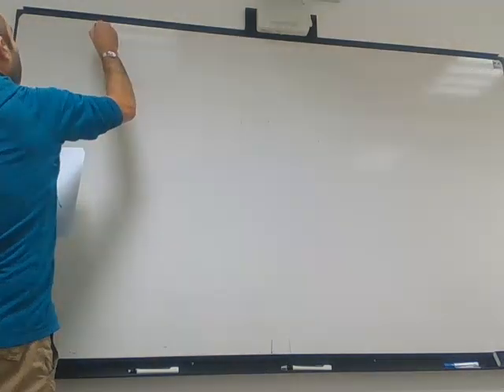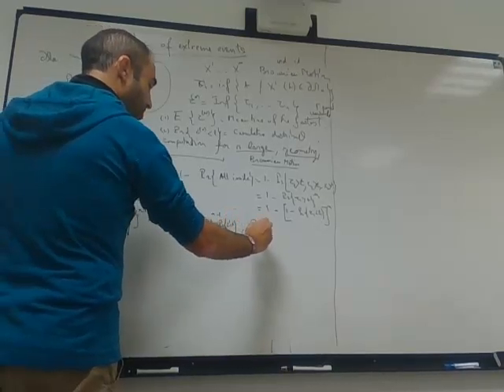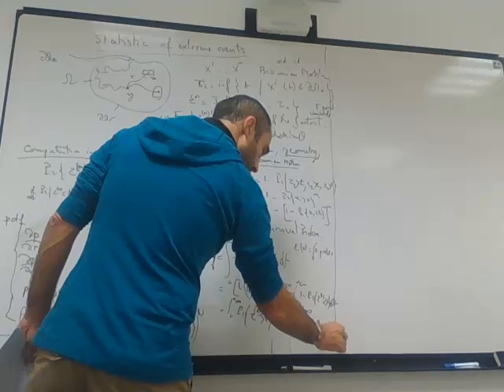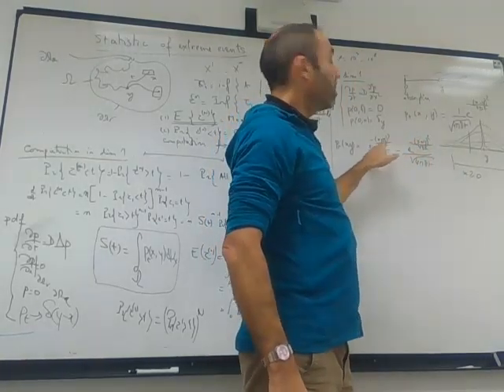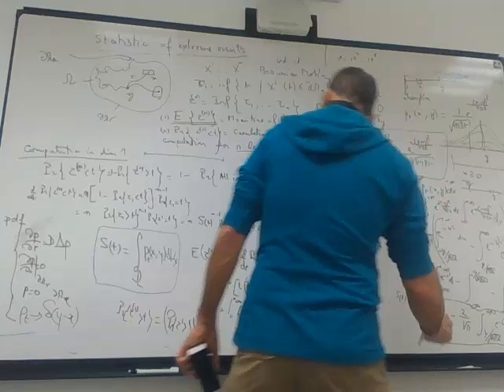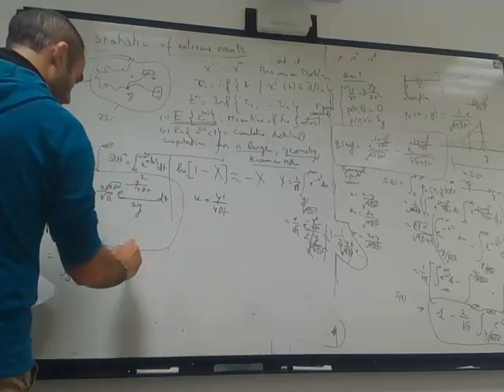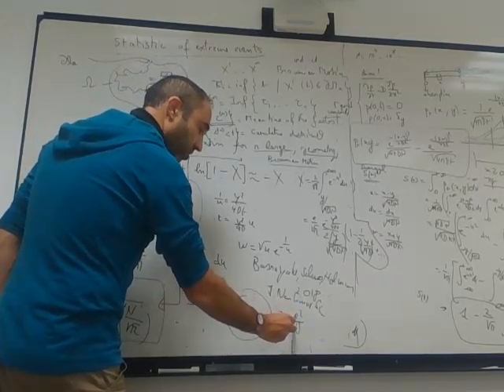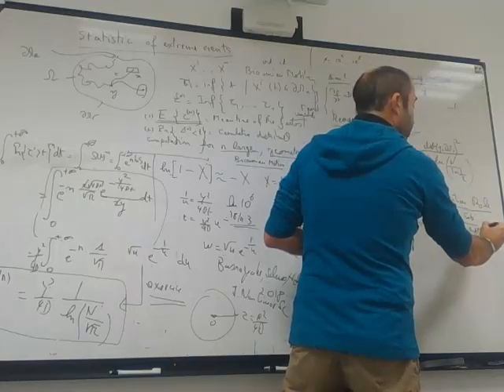Lecture 3B: Computing the time of the fastest to reach a target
See also reference:

Asymptotics of Elliptic and Parabolic PDEs and their Applications in Statistical Physics, Computational Neuroscience, and Biophysics
D Holcman, Z Schuss - Springer
This is a monograph on the emerging branch of mathematical biophysics combining
asymptotic analysis with numerical and stochastic methods to analyze partial differential …